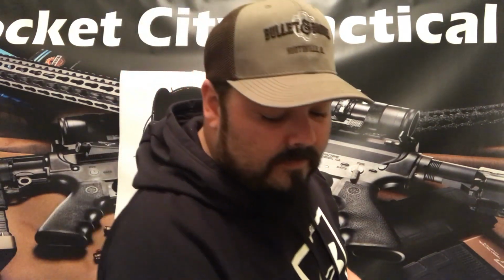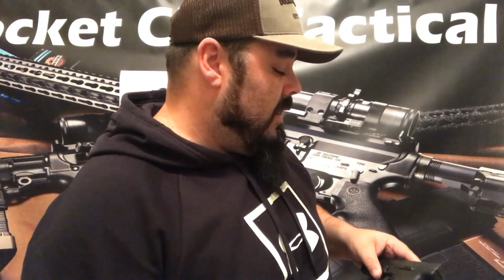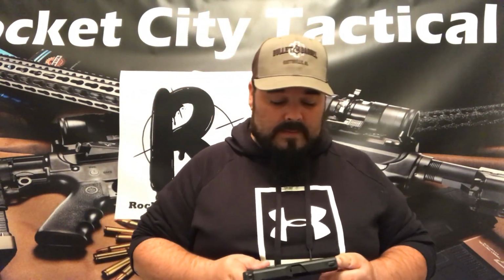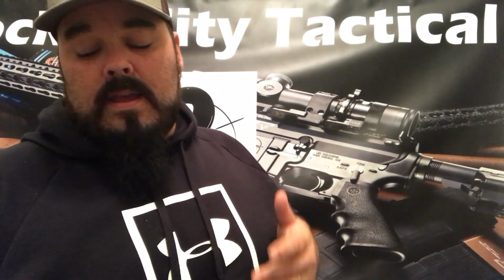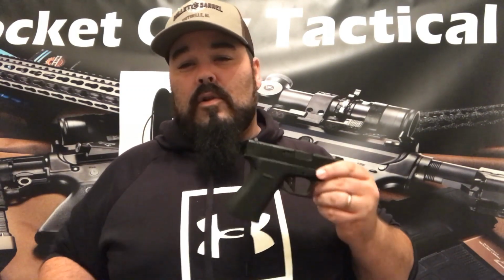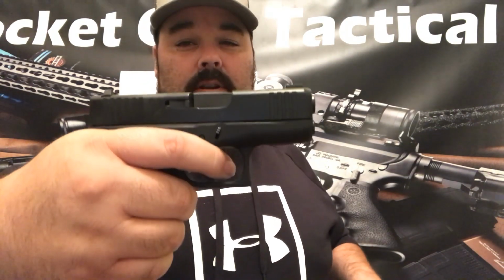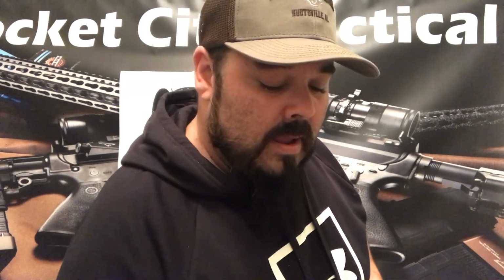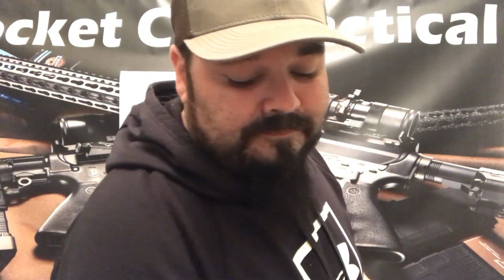Glock 43X vs Walther PPS M2 LE vs M&P Shield 2 0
We took to the range to compare our favorite single stack, compact, polymer framed, striker fired handguns.

Links

Rocket City Tactical is a non-profit community and shooter education resource. If you wish to support us and help us out please consider some Rocket City Tactical Merch.